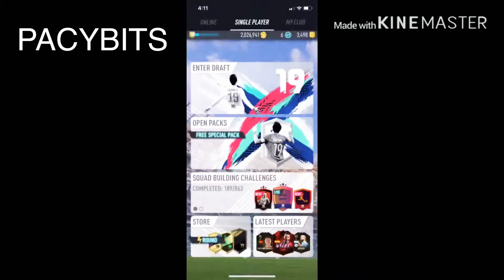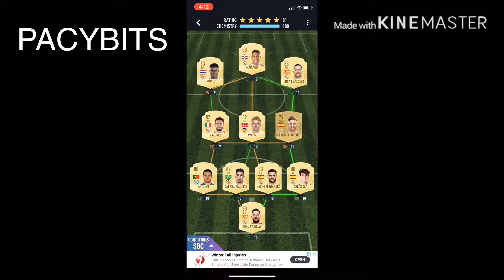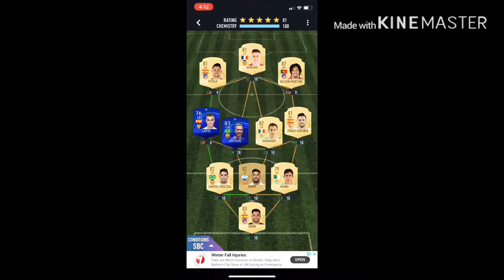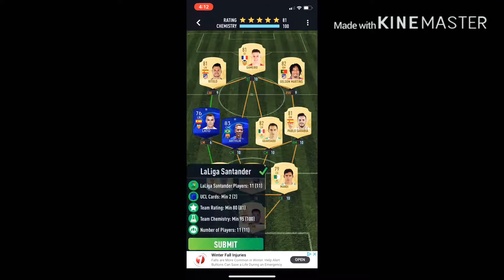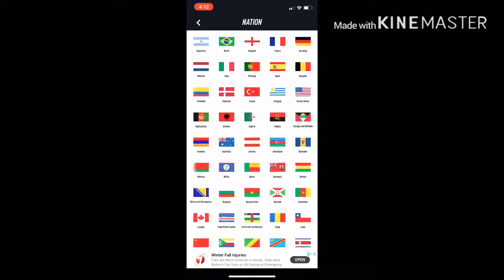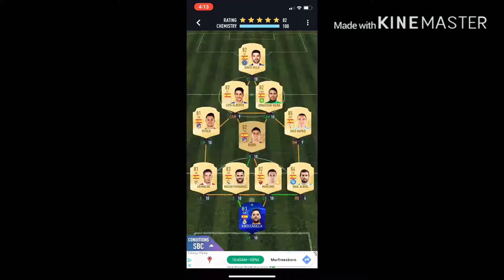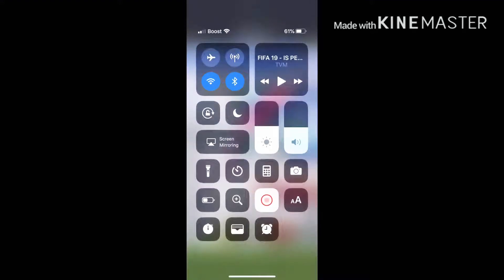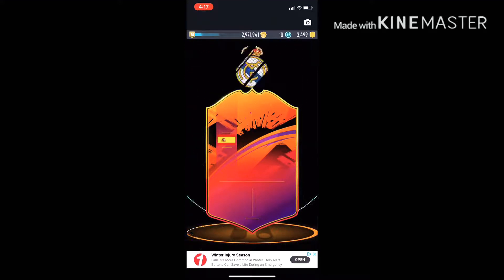How to do Dani Carvajal in PACYBITS 19